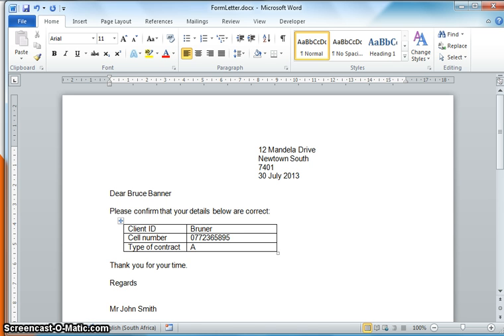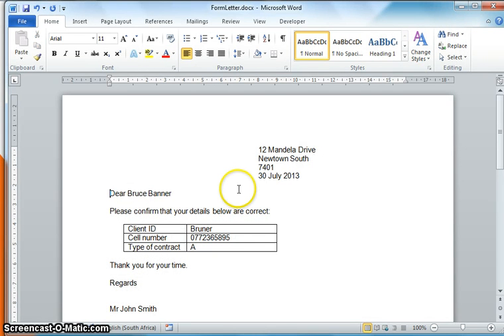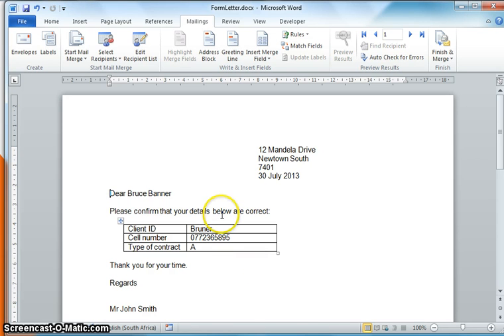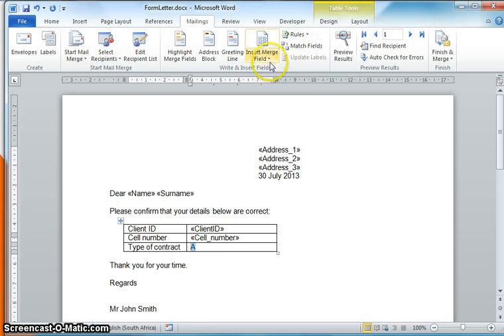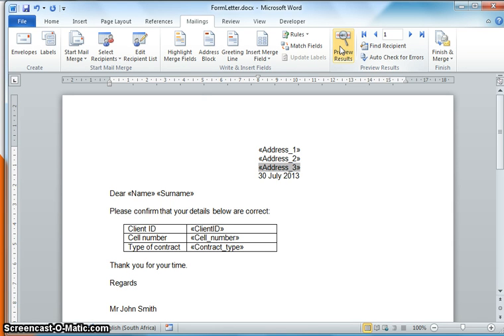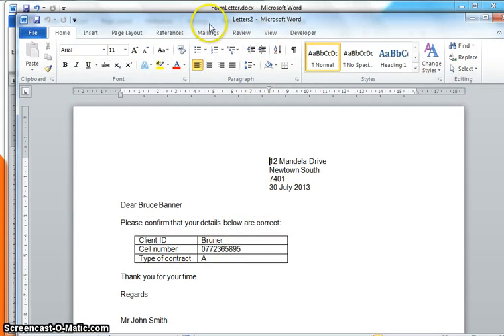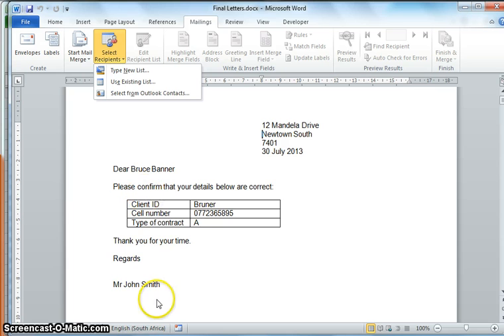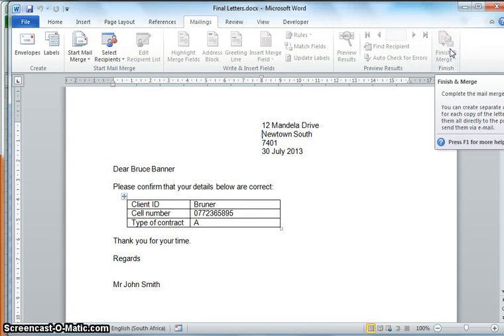Word Mail Merge